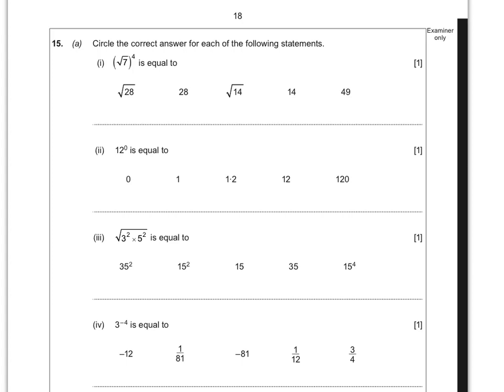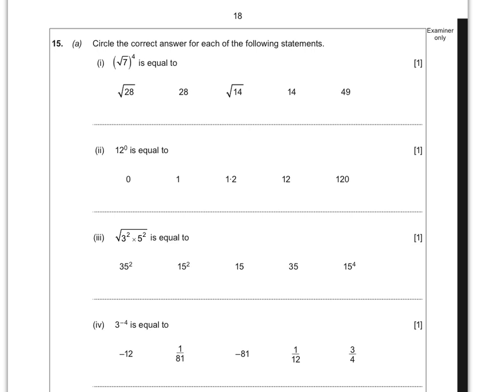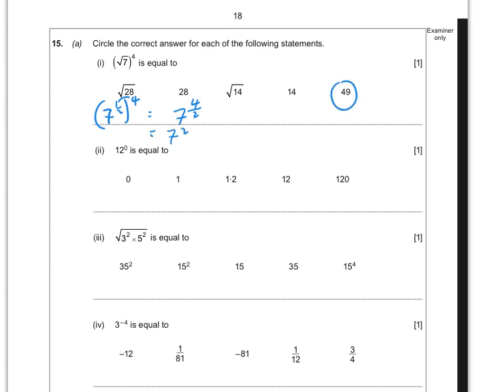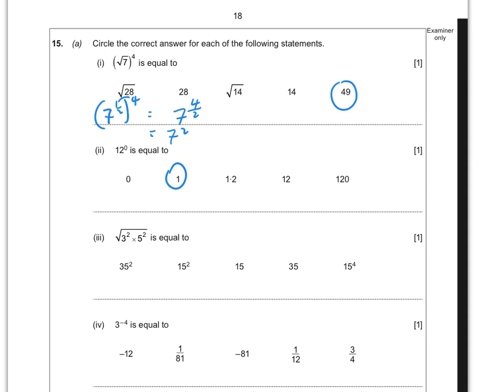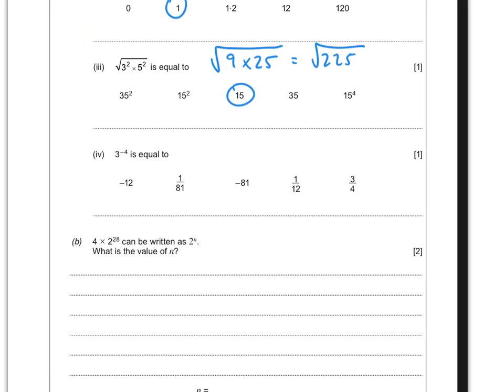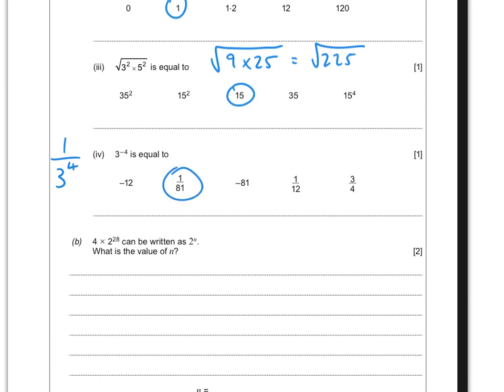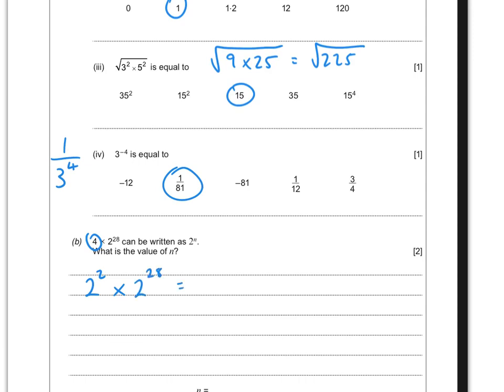Q15 Int,Q6 Higher